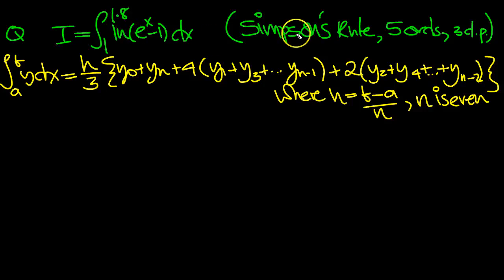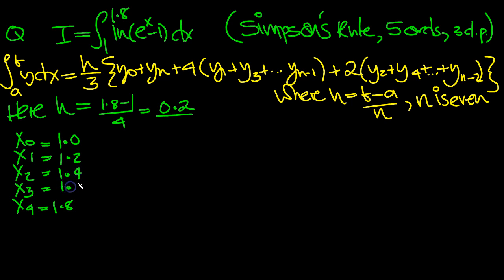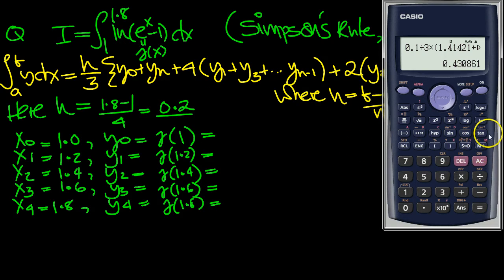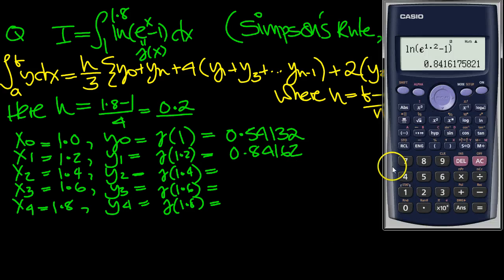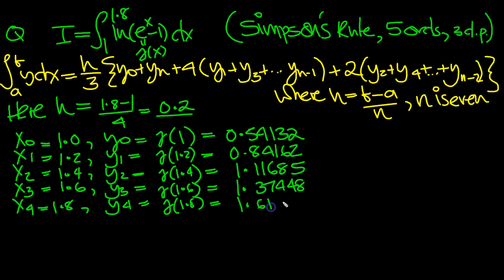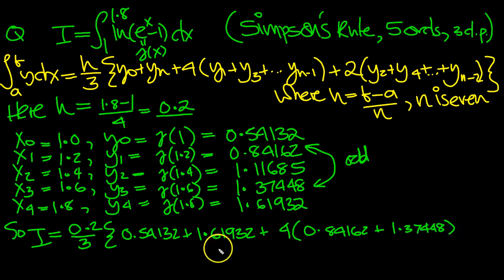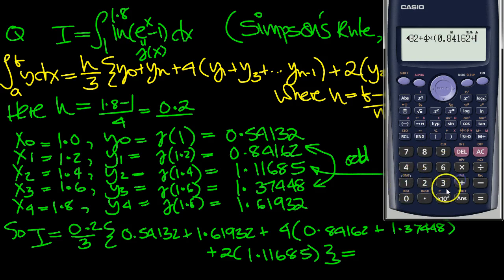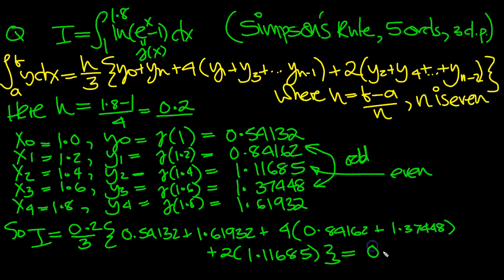Simpsons Rule Q2